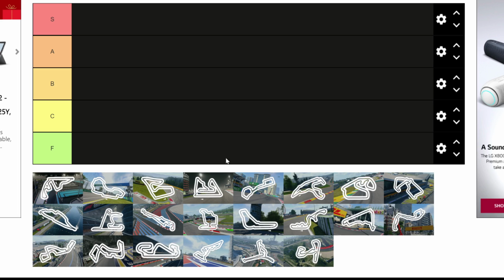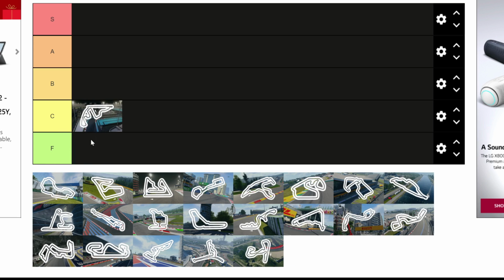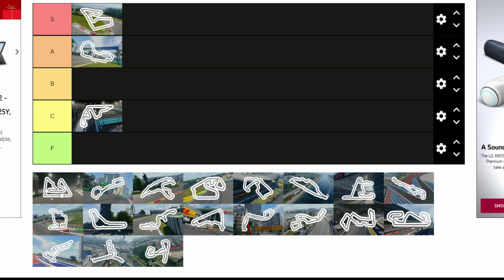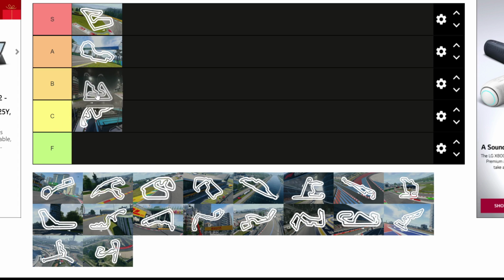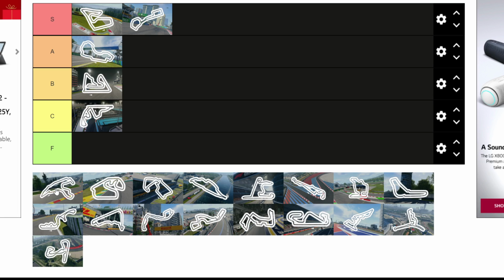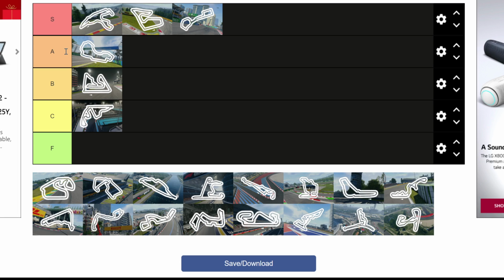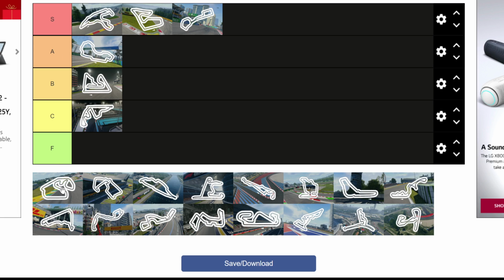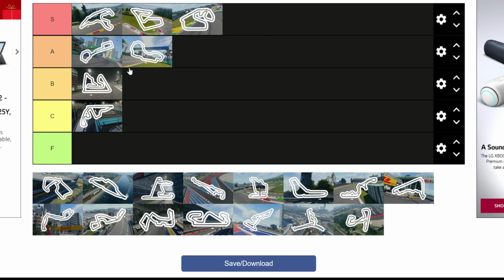f1 track tier list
I did no prep for this. sorry if my opinions are wrong